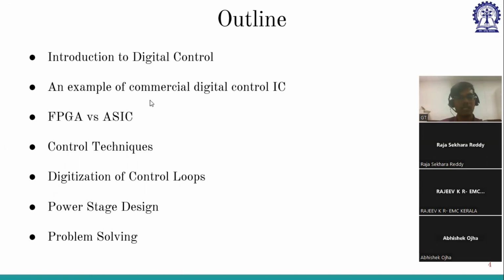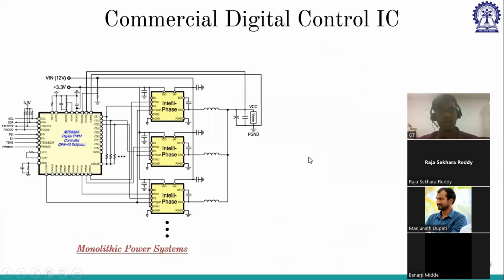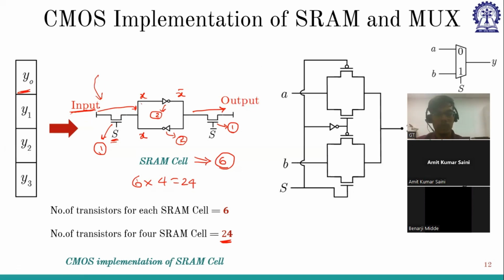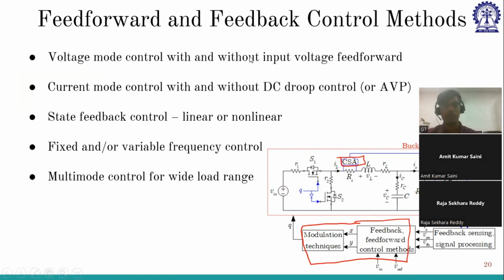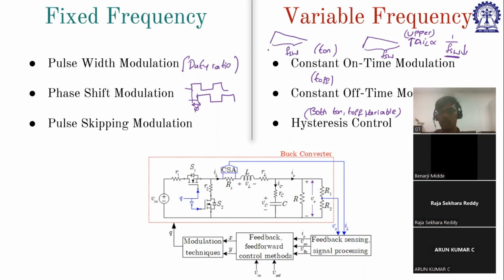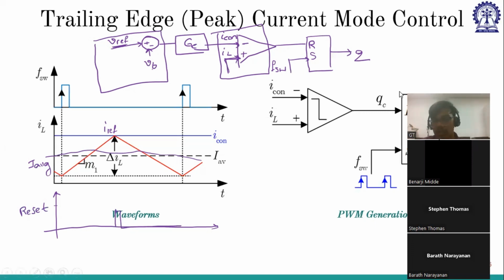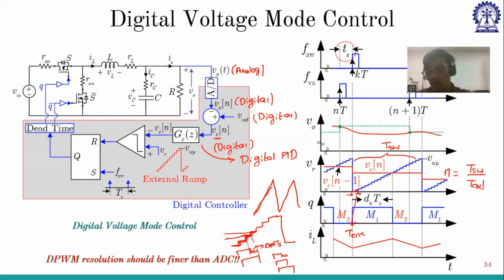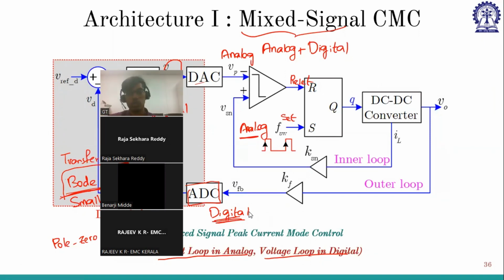Week 1 | NPTEL | Introduction to Digital Control in SMPCs | Problem Solving Session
Hello Everyone! Welcome to the course "Digital Control in SMPCs & FPGA-based Prototyping". In this video, I have discussed Week-1 of this course, which is "Introduction to Digital Control in SMPCs," where I have discussed

1. The benefits and challenges of the Digital Control
2. A commercial digital control IC
3. CMOS and LUT-based implementation of 2-input AND Gate
4. FPGA vs. ASIC
5. Feedback and Feedforward Control Techniques
6. Fixed and Variable Frequency Modulation Techniques
7. Digitization in Single/Two Loop Control in SMPCs
8. Power Stage Design of the Buck/Boost Converter

If you are new here, I am Teja Golla, a 3rd-year Research Scholar working in the Control Systems specialization at IIT Kharagpur.

Time Stamps
00:00 - Introduction
04:40 - Why Digital Control?
08:00 - Experimental Demonstration using FPGA
27:01 - CMOS Implementation of 2-Input AND Gate
31:25 - LUT-based Implementation of 2-Input AND Gate
40:26 - CMOS Implementation of SRAM and Mux
52:15 - LUT vs CMOS Implementation
55:18 - Introduction to FPGA
59:12 - Mimas Spartan 6 FPGA1:01:50 - Control Techniques
01:04:07 - Single Loop Control
01:14:52 - Two Loop Control
01:20:46 - Fixed Frequency vs Variable Frequency
01:38:33 - TE VMC
01:39:30 - Peak CMC
01:45:53 - Valley CMC
01:49:24 - Constant-Off Time CMC
01:51:40 - Constant-On Time VMC
01:53:14 - Current Hysteresis Control
01:56:00 - Digitization in SMPCs
01:58:31 - Digital VMC
02:06:05  - Mixed-Signal CMC
02:15:11 - Fully Digital CMC
02:20:49 - Power Stage Design